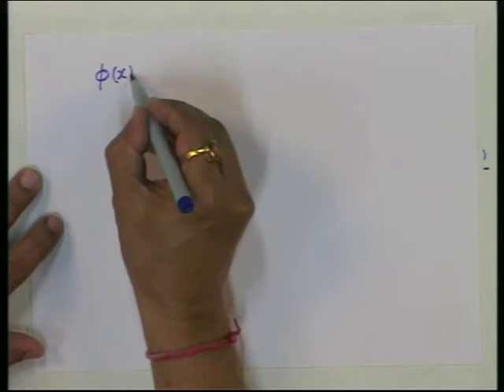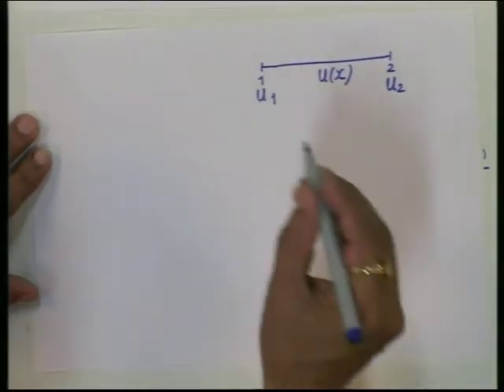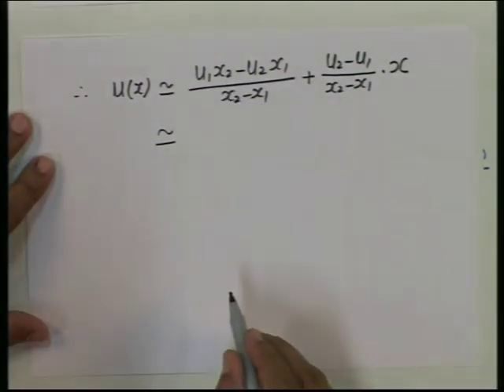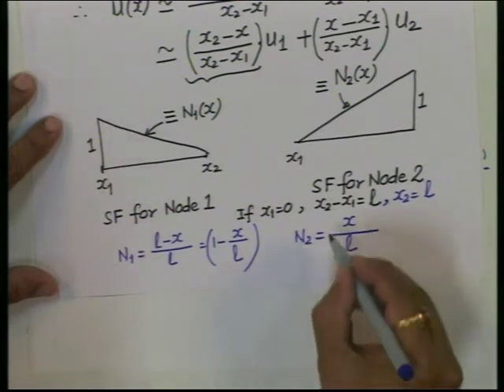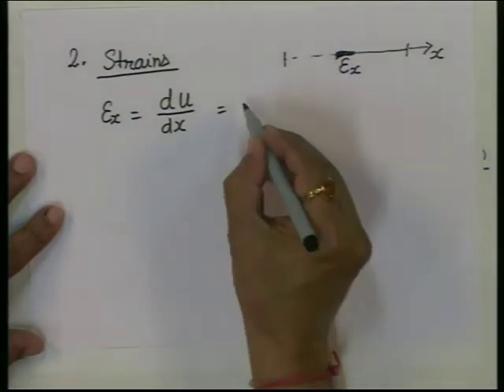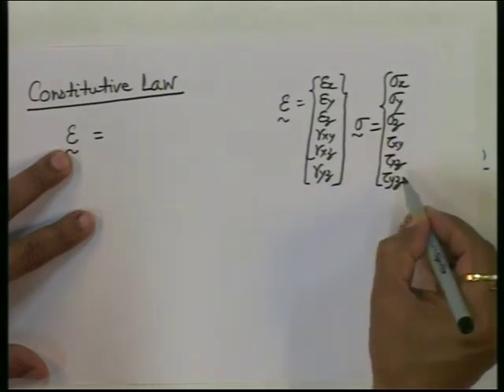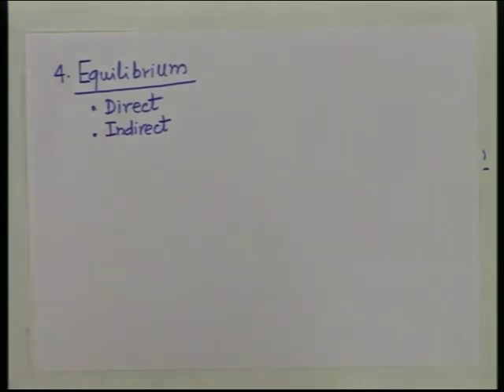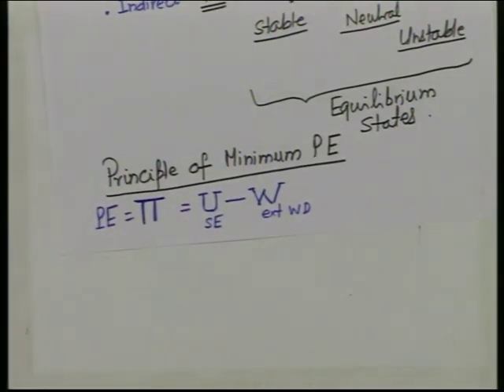CE 620 Lec 11 FINAL